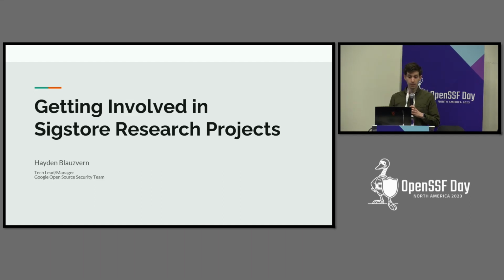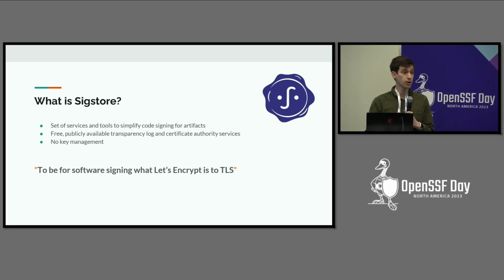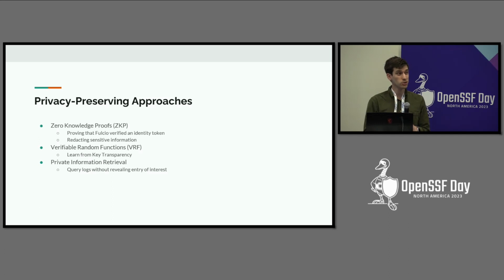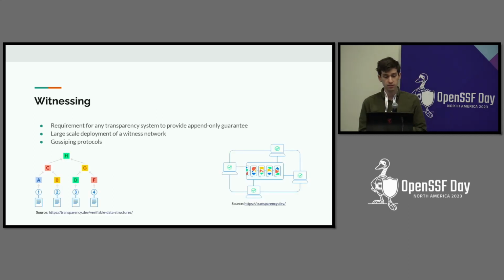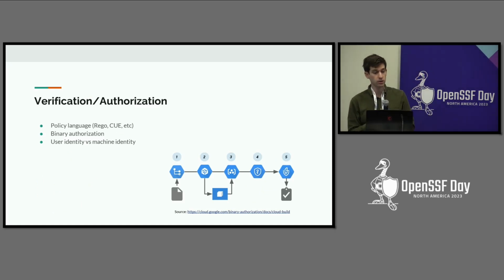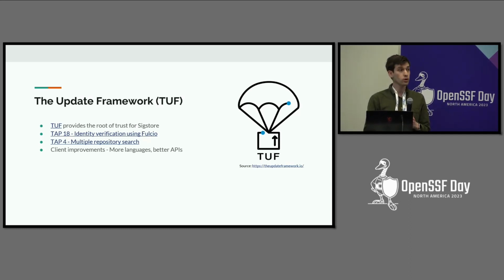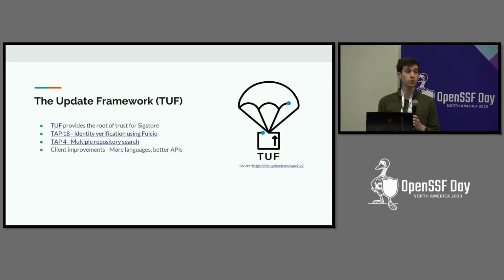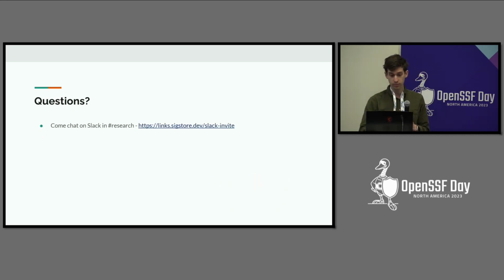Getting Involved in Sigstore Research Projects - Hayden Blauzvern, Google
Sigstore, an open-source project that provides easy-to-use tooling to simplify signing and verification, is fast-moving and leans into experimentation and research to improve the security and privacy of the project. Sigstore is the perfect-sized project to try out new research techniques, as it has real-world usage but still aims to be agile. In this lightning talk, we will discuss where we'd like to see research applied, to provide privacy-conscious transparency, stronger assurances during verification, and distributed trust with timestamping. We'll end with a call to action for both industry practitioners and academic researchers to contribute to Sigstore.